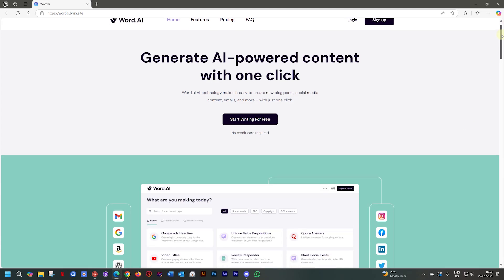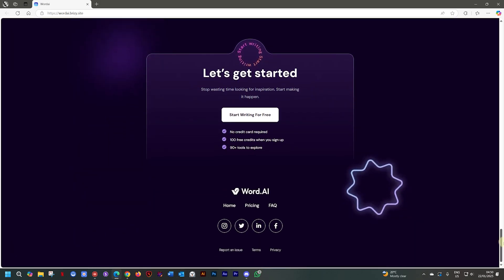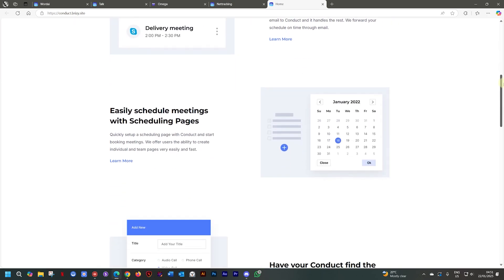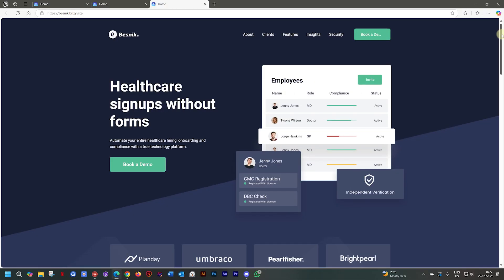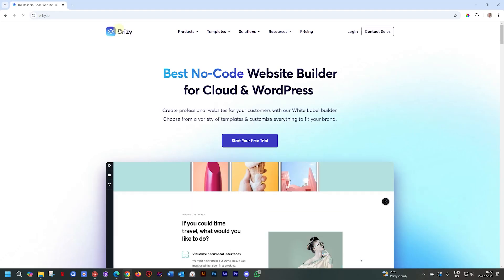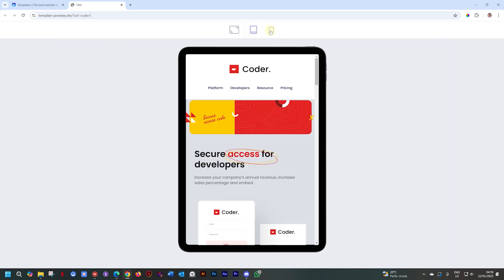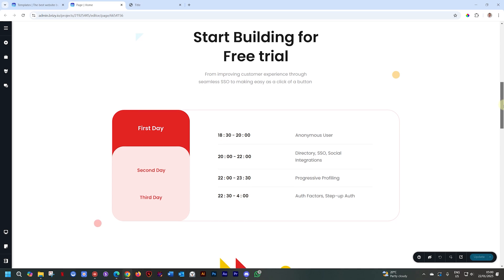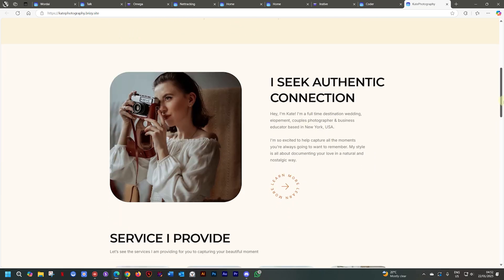NEW: 20 Brizy Templates Created For Different Industries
Exciting News: 20 new templates are now live and ready to improve your Brizy websites 🚀

The benefits of using templates:
⚡️ Templates are easy to use, no tech skills needed
⏰ Save time: choose "start with this design" & adapt any template
💡 Designs are created for specific industries
📲 Templates are already optimized for mobile, tablet & PC